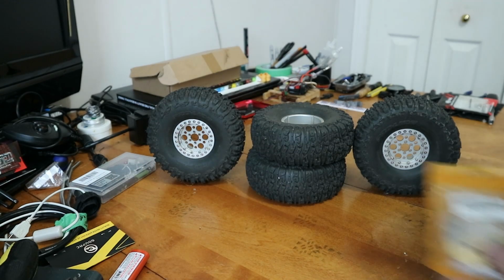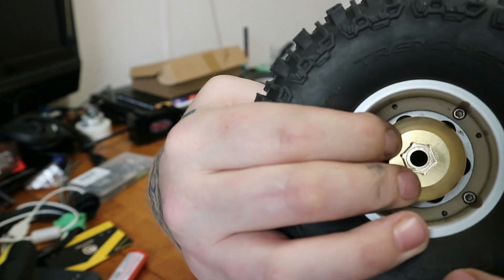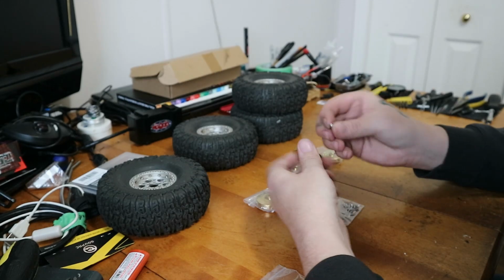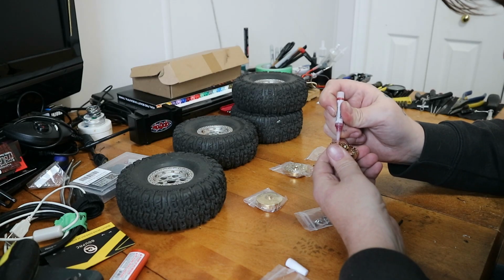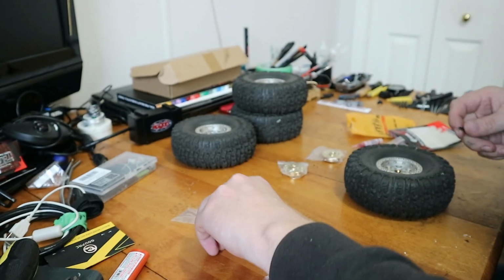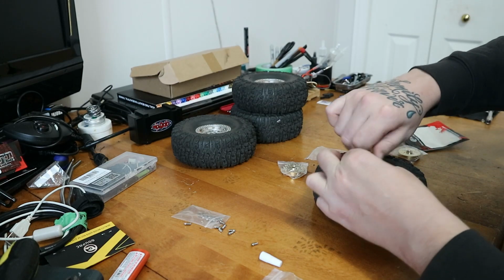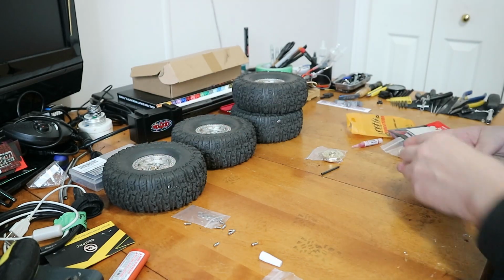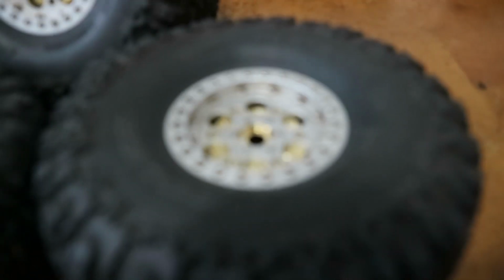RcEvolution BRASS Rotor Spacer Hub Install and Review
These Brass Rotors are a built in hub spacer and the acutal hub. comes with all 4 i install them and show them off on 2.2 inch rims they also work with 1.9 inch rims as well